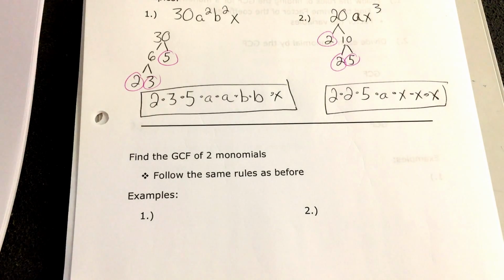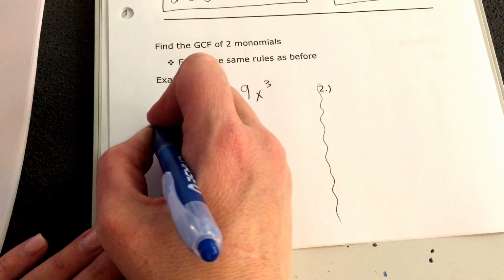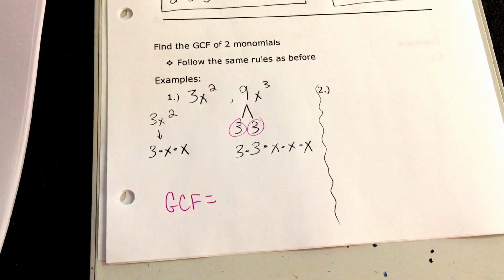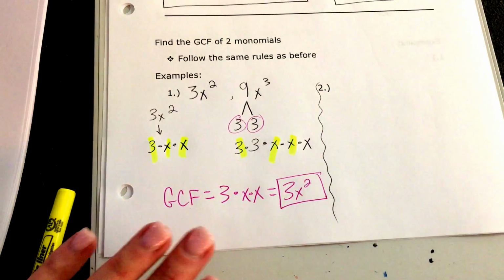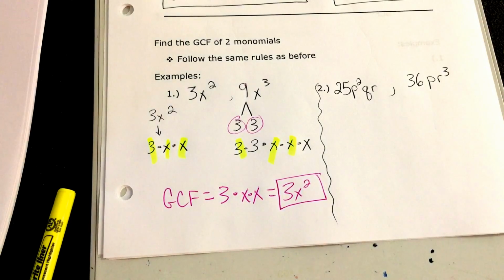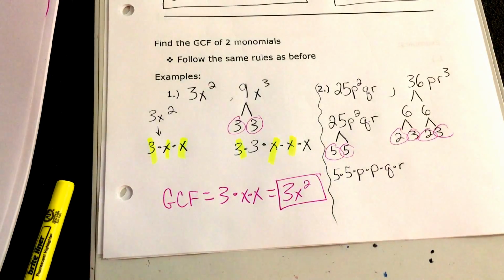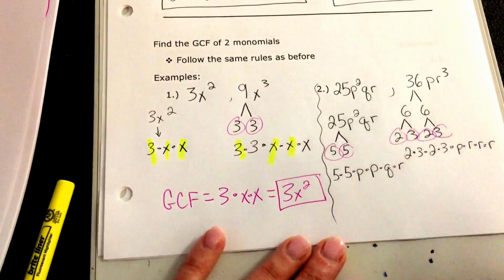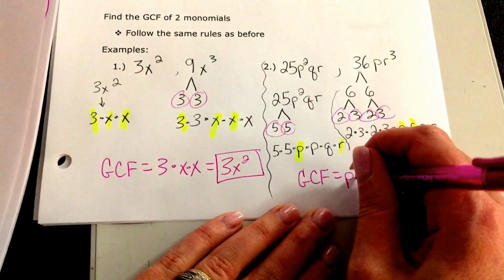Algebra - Factoring and GCF (part 1) 2/8/17